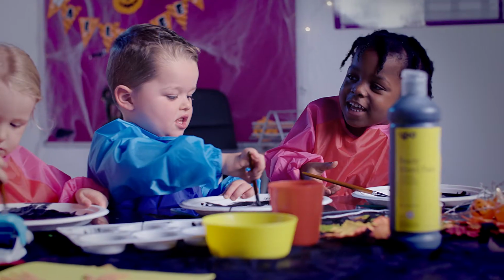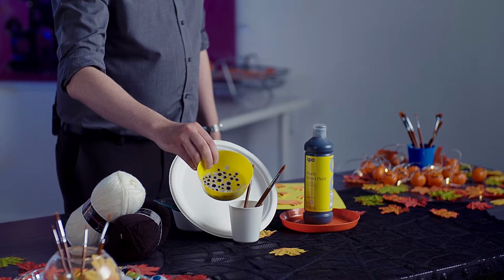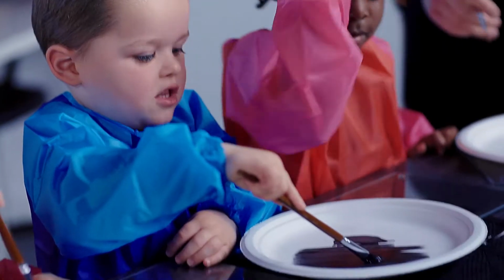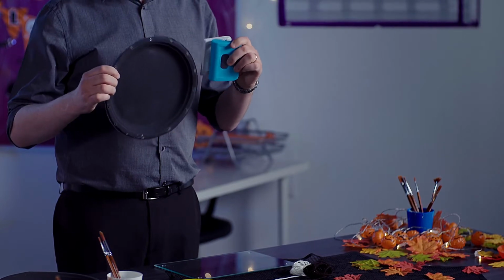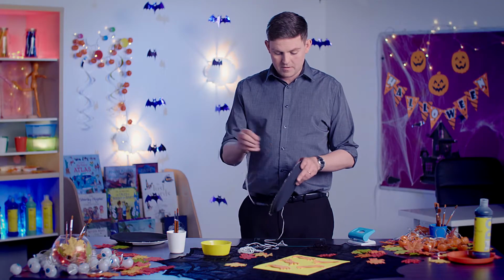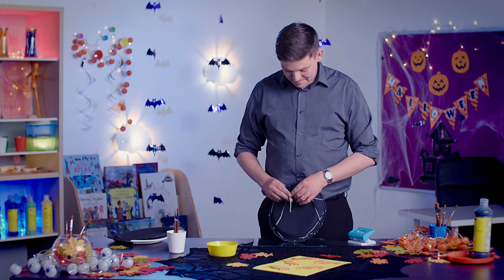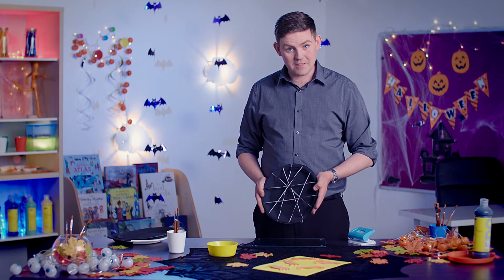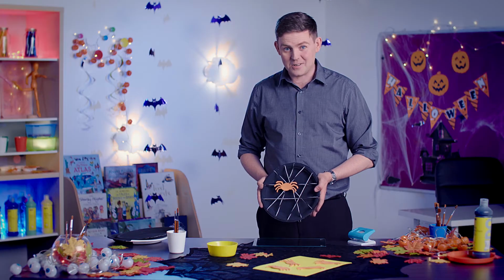YPO Halloween Create and Make for Early Years - Spider's Web Plates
This 'create and make' tutorial shows how to make spider’s web plates for Halloween.